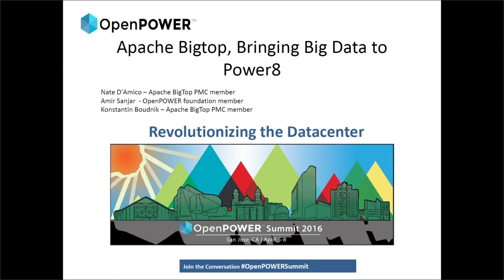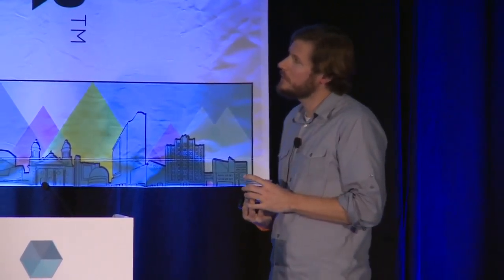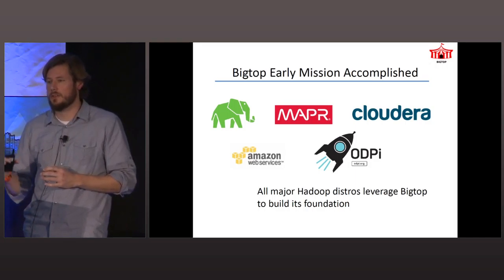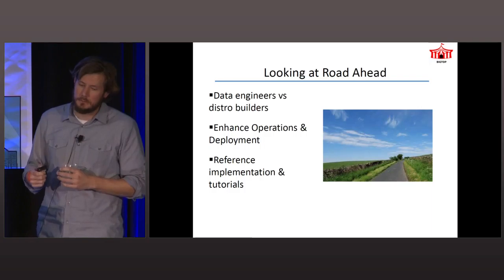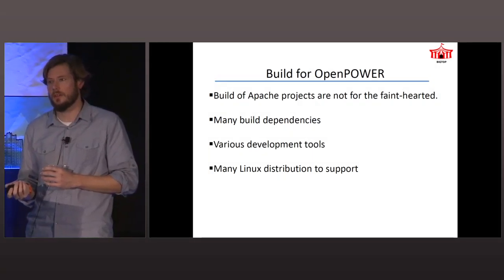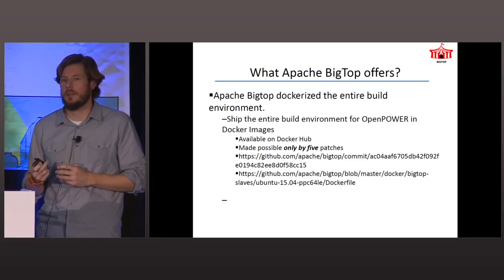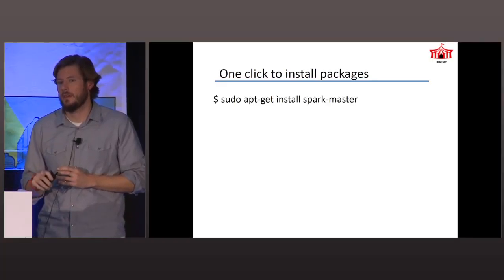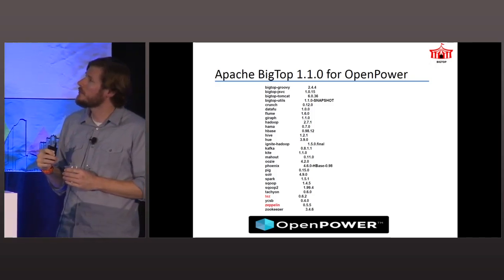OpenPOWER Summit 2016 - Apache Bigtop overview and bringing big/fast data components to POWER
Presented by Nate D'Amico of Apache Bigtop